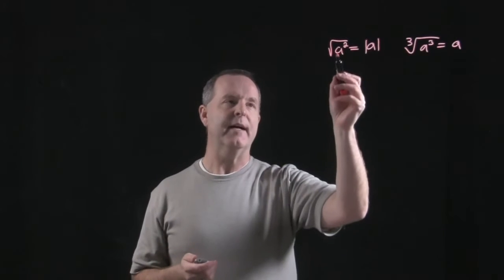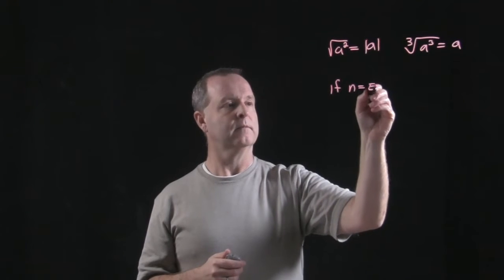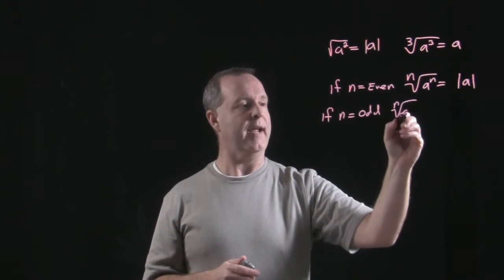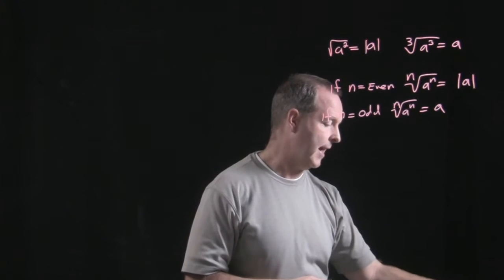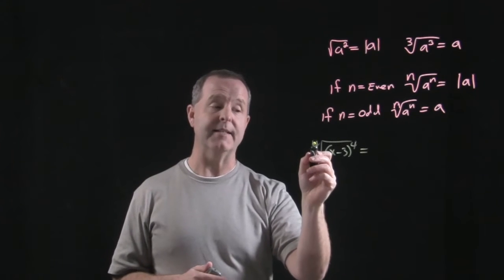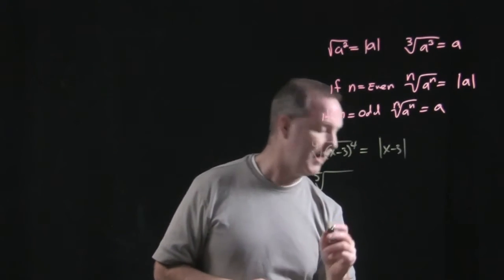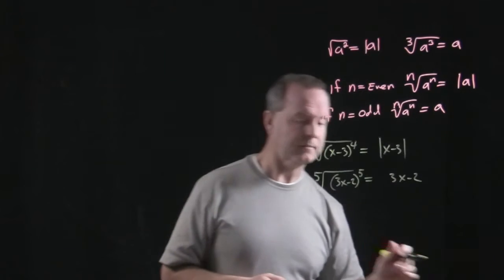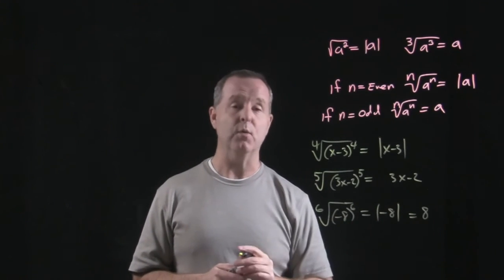Simplifying Radical Expressions